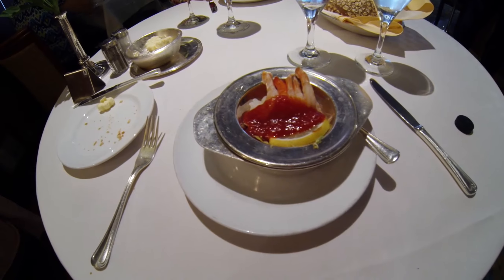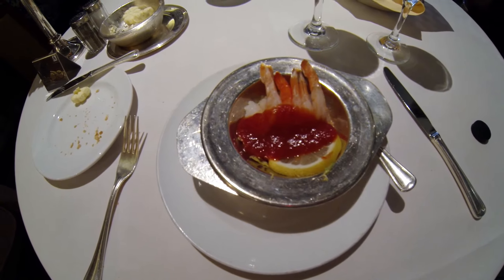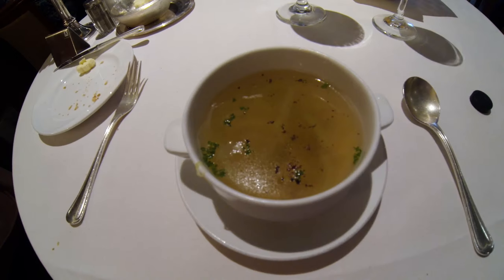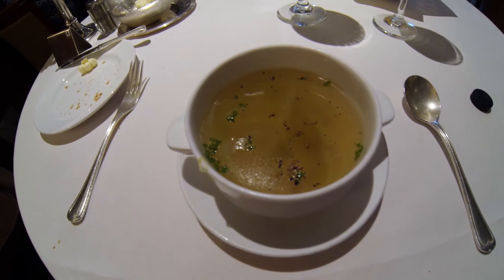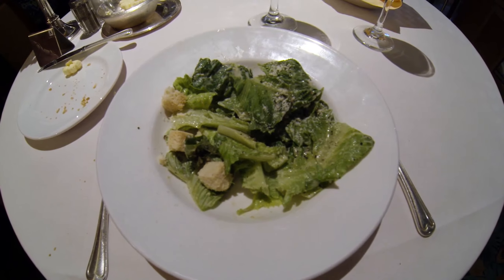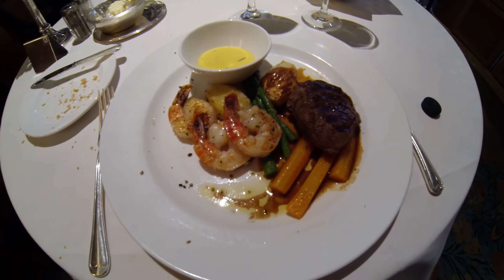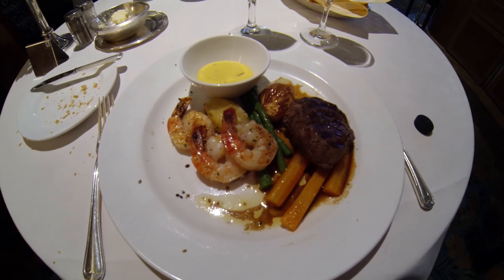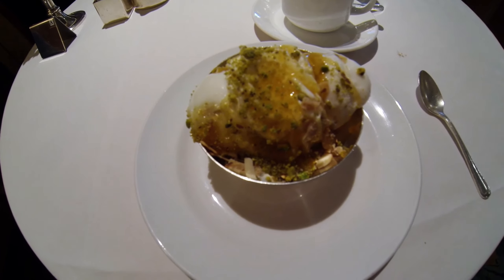Sabatinis on Caribbean Princess Cruise ship | Cruise with Bruce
Sabatinis Restaurant is a specialty restaurant on the Princess Cruise Ships. There is an added charge to eat in this restaurant. This video shows highlights my dining experience on the Caribbean Princess ship. Bruce Oliver, Luxury Travel Advisor

This video was shot by Bruce Oliver a Luxury Travel Adviser with Cruise with Bruce Enterprises.